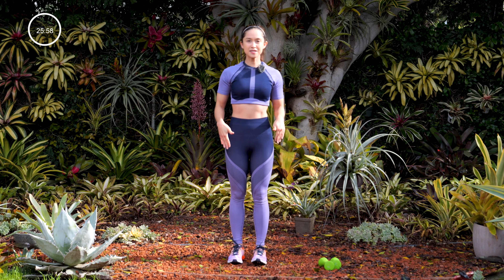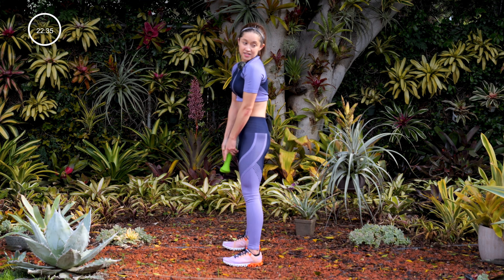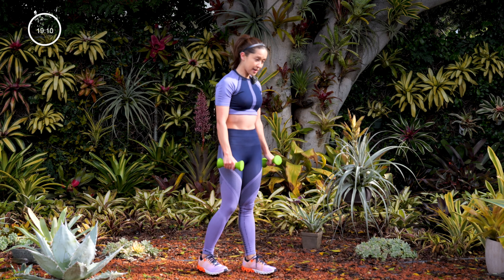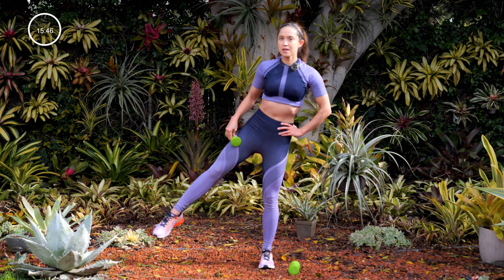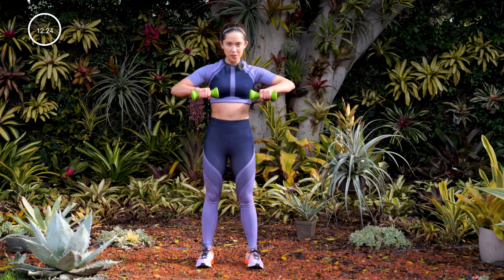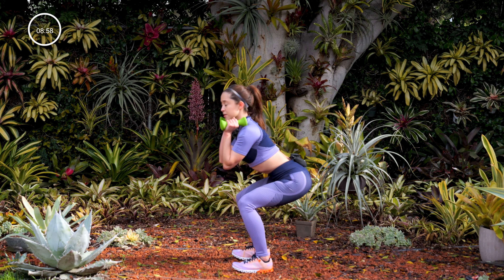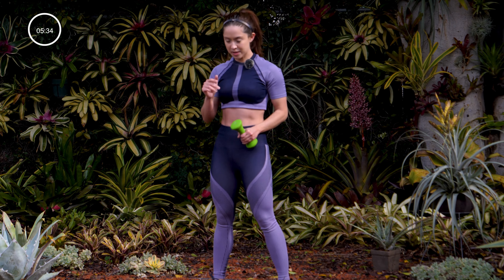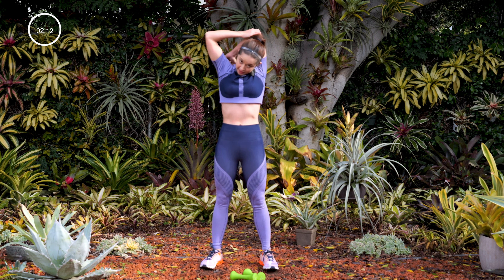25 min Full Body Tabata with Dumbbells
This full body routine repeats every move twice with 20 seconds of work & 10 seconds of rest between each exercise. Grab a pair of challenging weights & get ready to sweat.

365 workouts on-the-go!